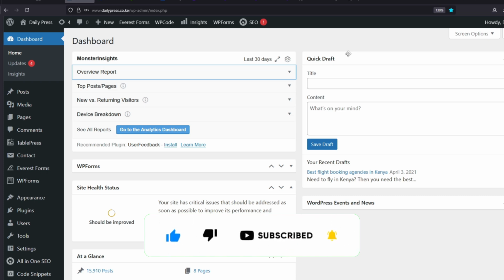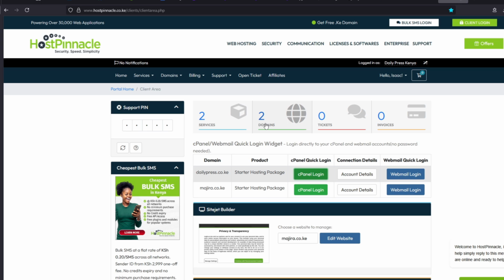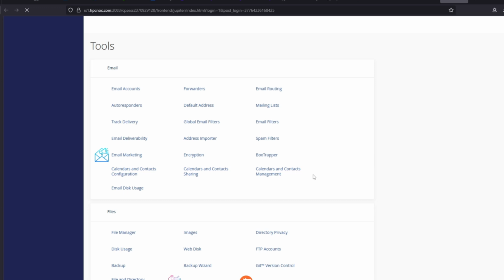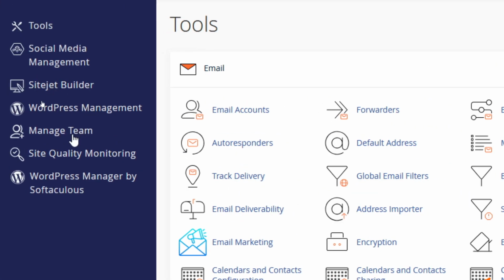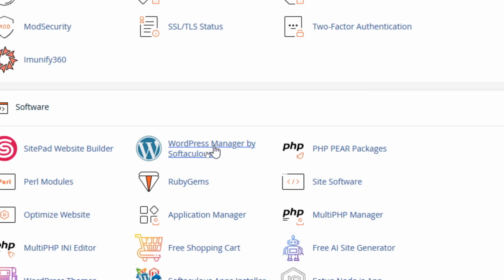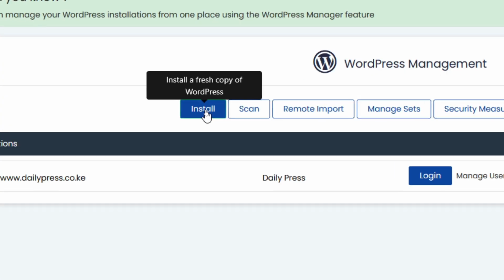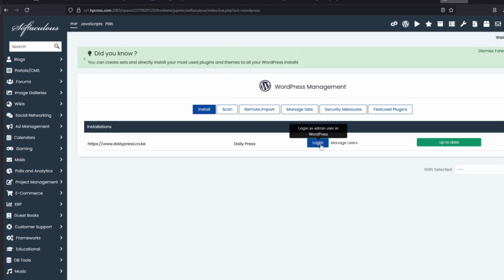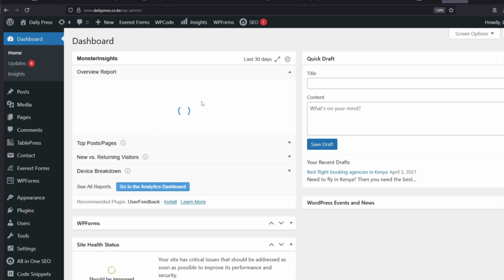How To Install WordPress CMS On Your Website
In this beginner-friendly tutorial, you'll learn how to install the WordPress CMS on your website from start to finish. Whether you're setting up a blog, business site, or portfolio, this guide walks you through the installation process using popular web hosting platforms or cPanel.